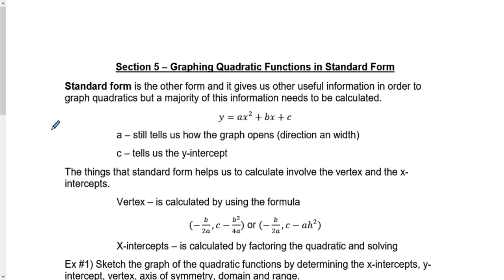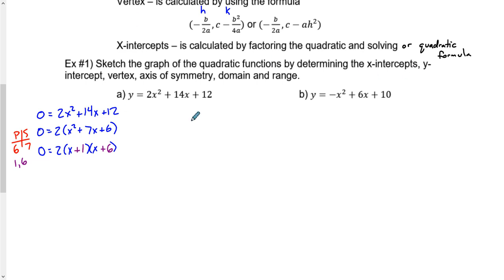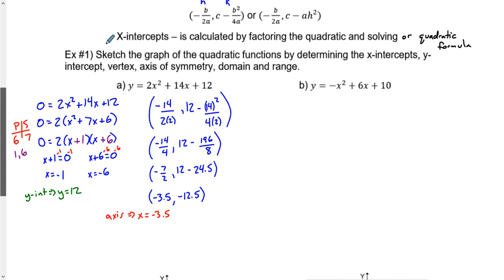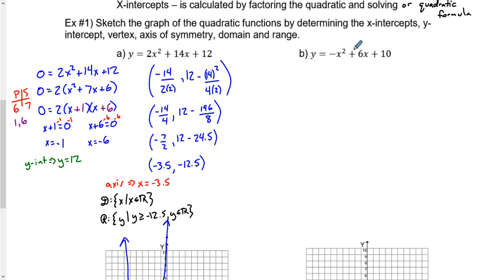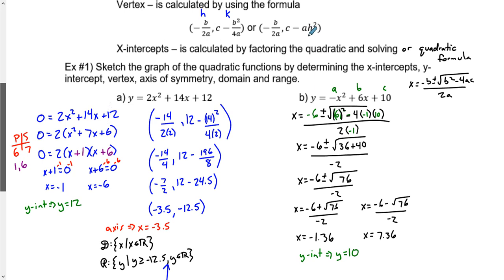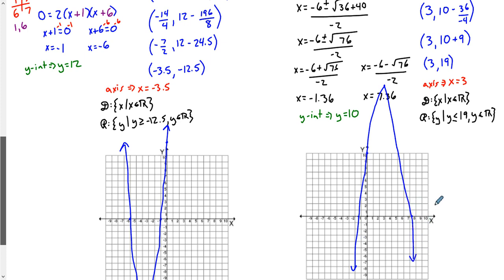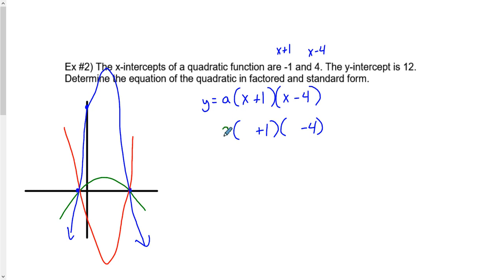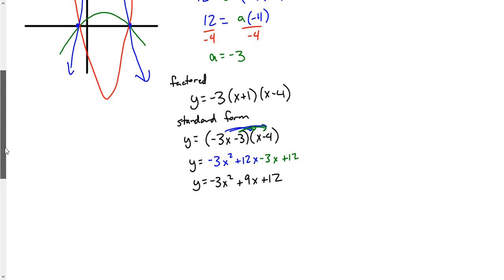Foundations 20 Graphing Quadratic Functions in Standard Form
Quadratic Functions Section 5